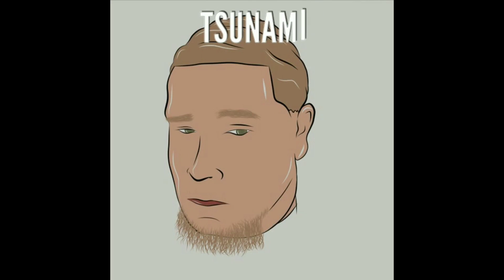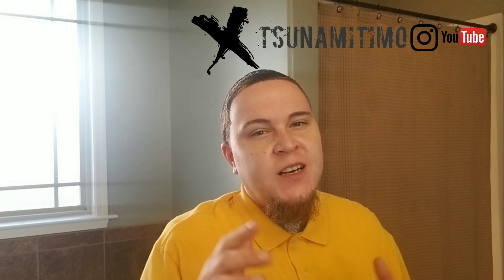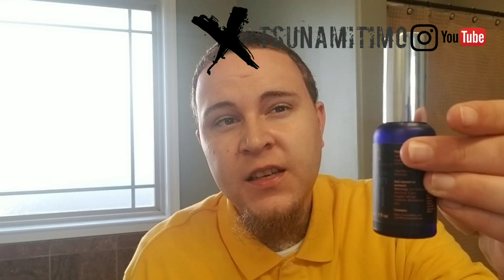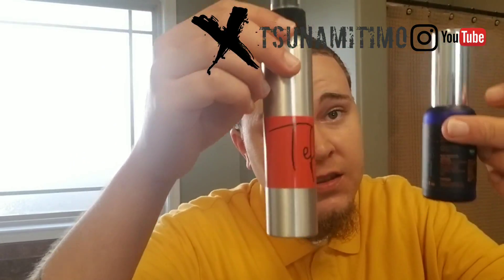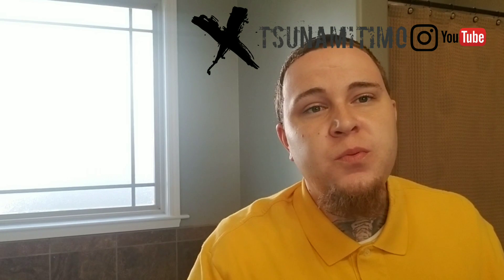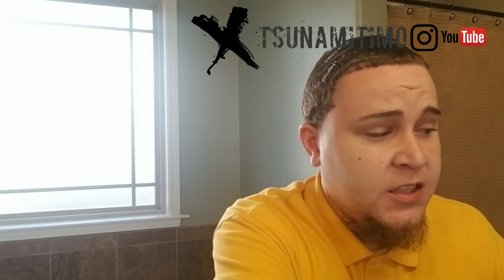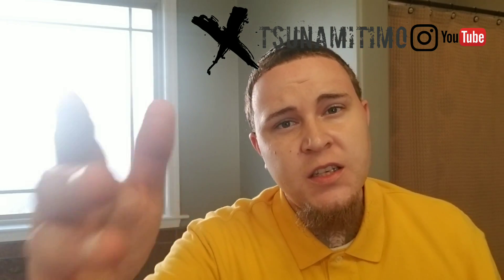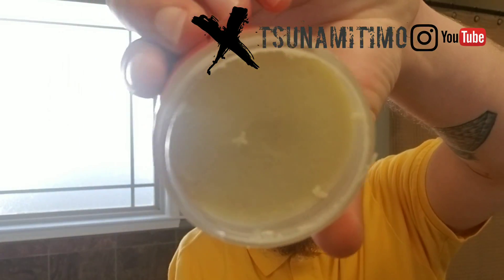How to get straight hair waves unique moisturization techniques & Teflon product review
I wanted to make a video so I could inform you guys of some natural home made moisturizers and a product that I have been using for a few weeks, you can get that product at